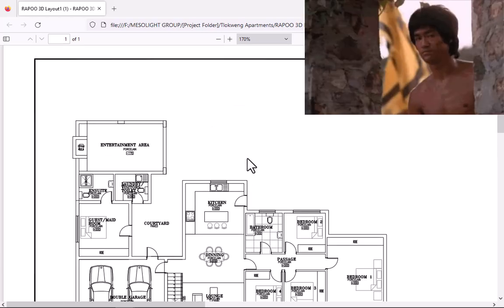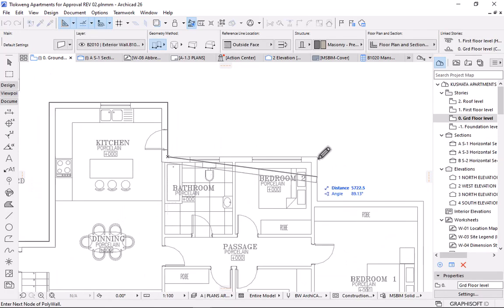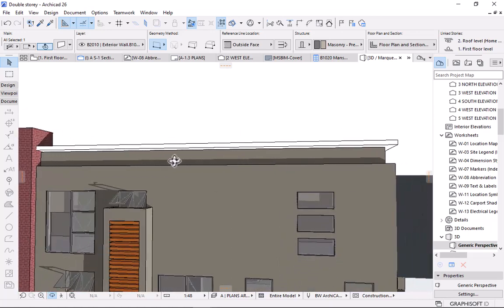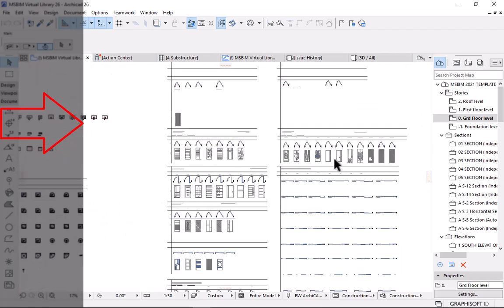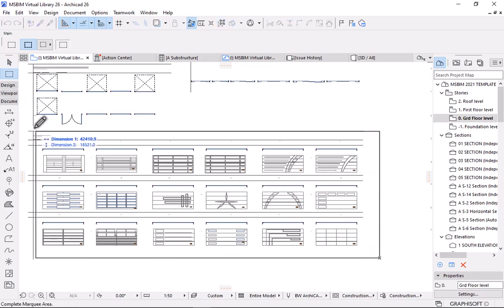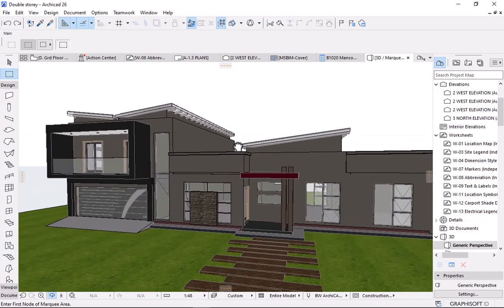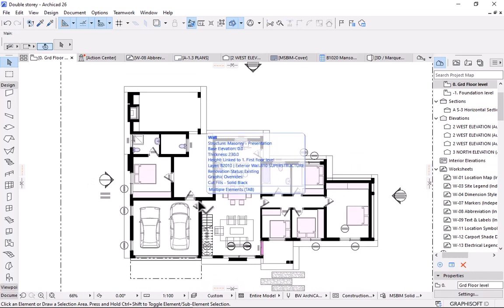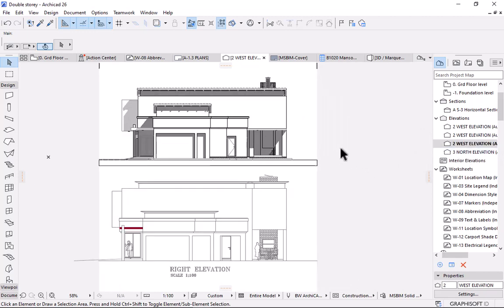Speed build workflow From 2D To 3D| ARCHICAD Workflow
2D CONVERSION TO 3D

Producing a 2D drawing is not enough in this modern age.
Clients want 3D and artistic impressions of their buildings/

In today’s video we will cover a smooth transition from Autocad to Archicad. Archicad at its core is a very simple and intuitive piece of software.
We have Ebooks and made a lot of tutorials to quickly understand the ARCHICAD BIM concept and improve quality of drawings (I will live links where you can check them out)

In ArchiCAD, drawings are blended or meshed within the model. While in AutoCAD, we create the drawings independently which is tedious and time consuming.
With ArchiCAD, we can create buildings virtually from real constructed elements like walls, windows, roofs, slabs, etc. Whereas in AutoCAD, the user creates drawing from 2D-line.
To me, that is one major Difference Between AutoCAD And Archicad

In this tutorial  we are exploring the use of the msbim template, and producing high quality drawings in less time. this tutorial will help most Archicad users who often find it time-consuming by having to set up their project workflow as they begin a new project. With the Msbim template, you can produce high-quality projects in no time as it comes with Automated Reports, Presets views for Elevations, Sections, Plans, and details that will help you to extract high-quality drawings.